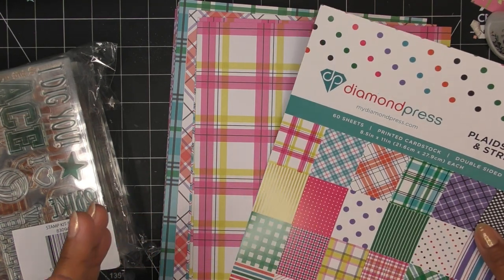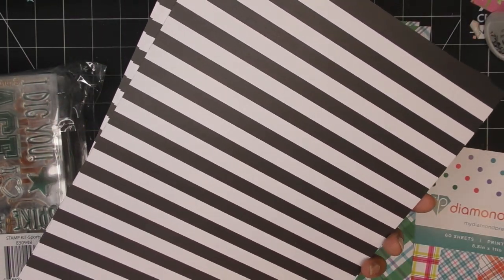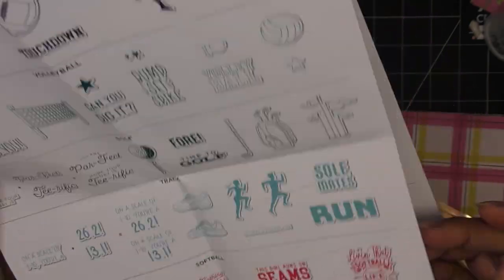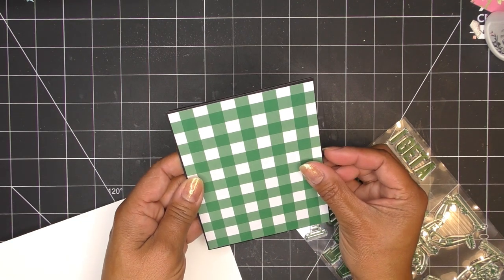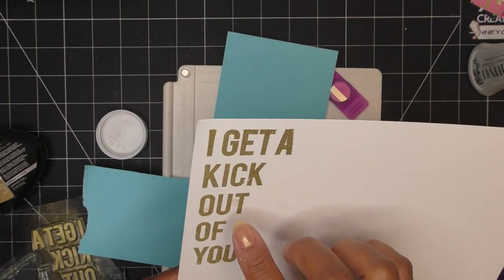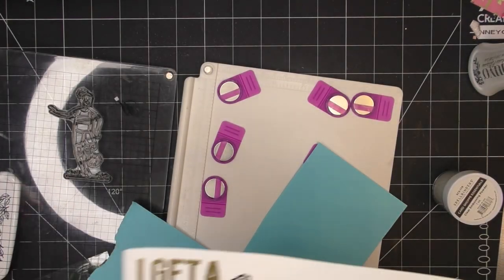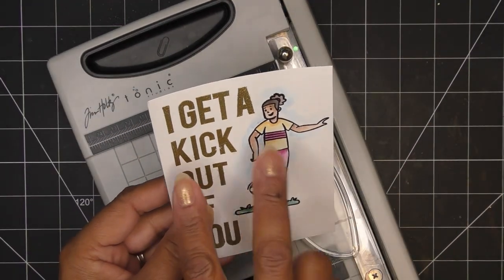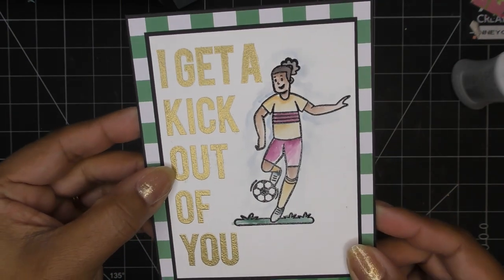Diamond Press "Plaids, Dots & Stripes" Paper & "Mega Sports" Stamp Set Review Tutorial!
Mailing Address:
Vianney Luna
United States